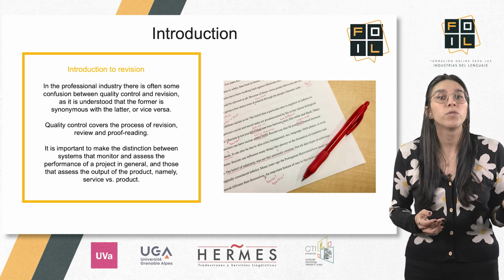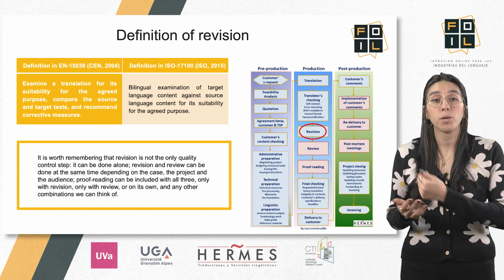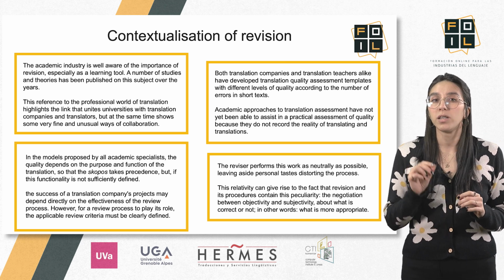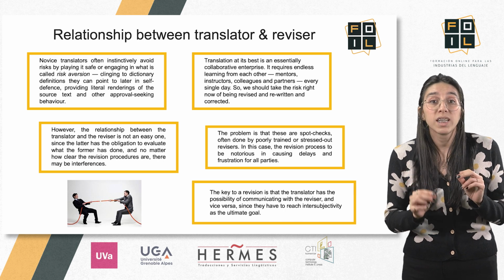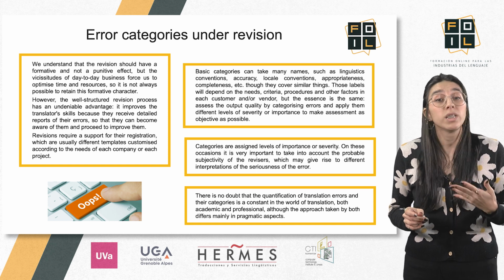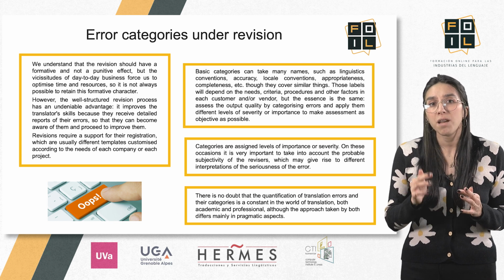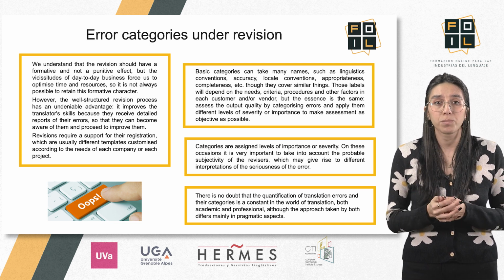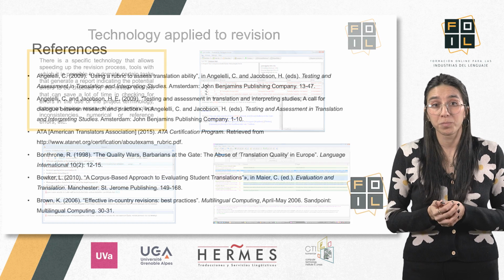REVISION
MODULE 4: CONTENTS MANAGEMENT.
MODULE 4 UNIT 3: REVISION.